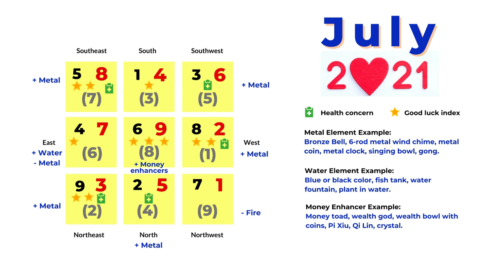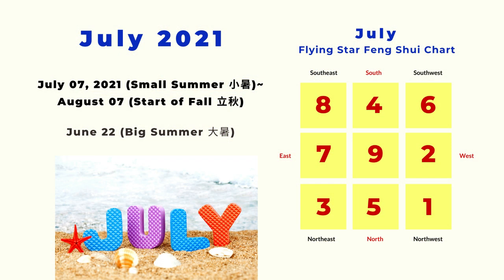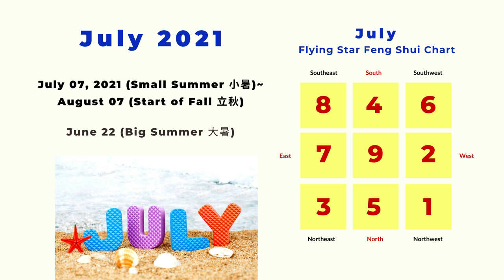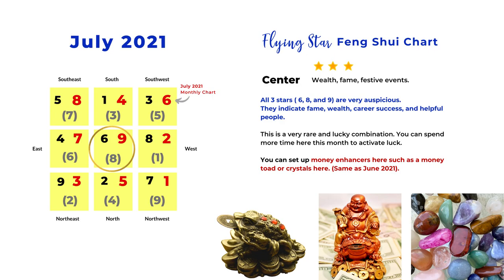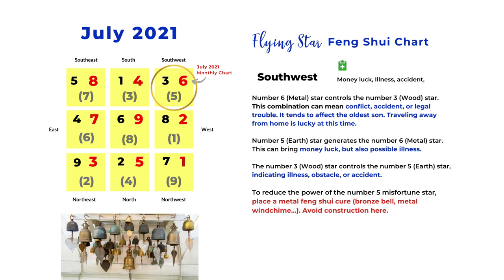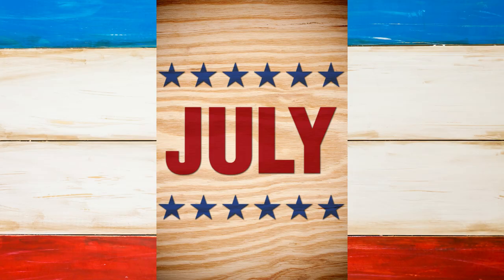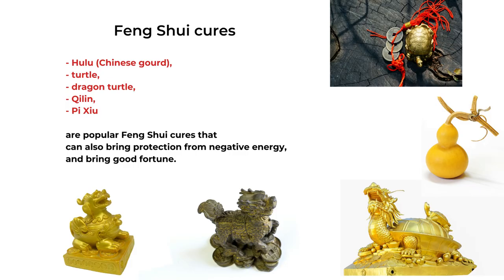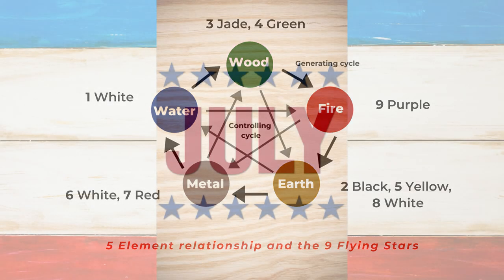July 2021 Flying Star Feng Shui combination chart analysis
Here is the monthly Flying Star Feng Shui chart analysis for July 2021, combining the Period 8 chart and yearly chart.  The best area is in the center, the same as last month. All 3 very lucky flying stars (6, 8, 9) are in the center.

The less lucky areas include the North, Northwest, and Southwest in July 2021. Check your front door and bedroom location to see how much this energy chart affects you.

🏮 Link to our Amazon page for Feng Shui cures and enhancers